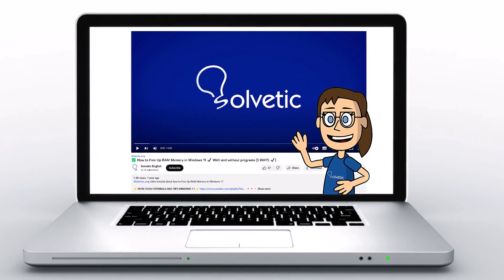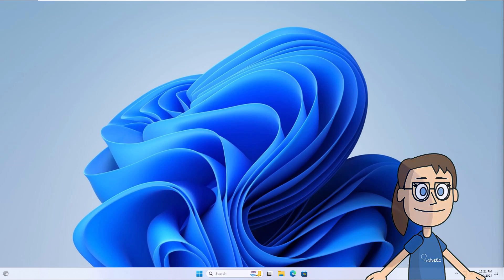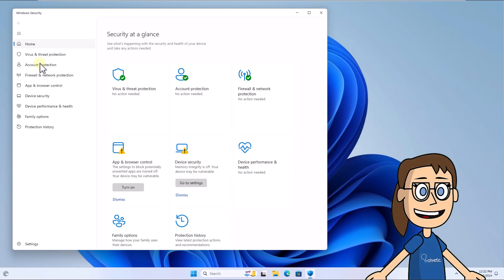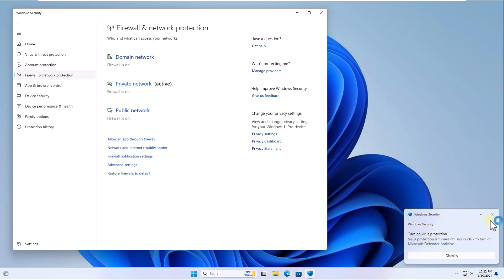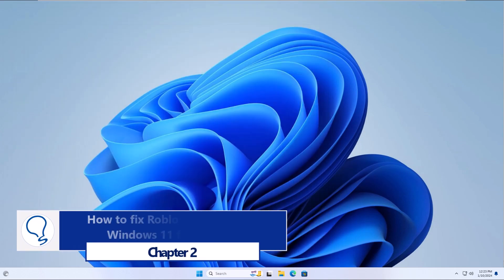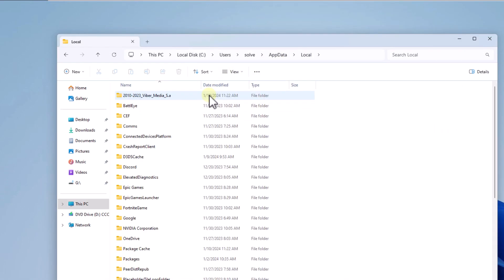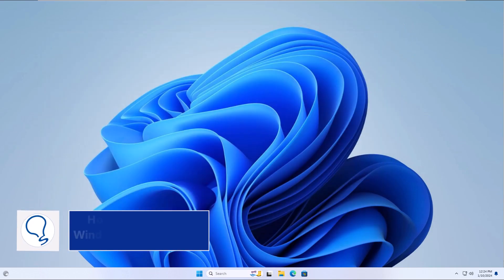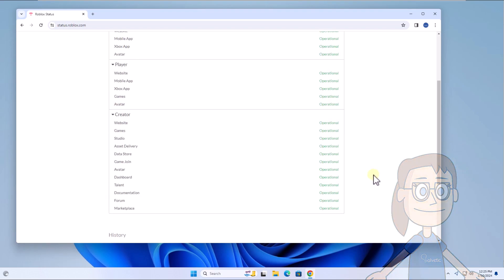ROBLOX NOT INSTALLING Windows 11 ✅✅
Welcome to Solvetic! For all our YouTube followers, today we have a special video. If you're a Roblox enthusiast but have encountered the frustrating issue of "Roblox not installing" on Windows 11, don't worry, we're here to provide you with the solution you're looking for.

In the exciting world of online gaming, Roblox is a platform that has captured hearts worldwide. However, sometimes, the installation process can present challenges. In this video, we'll guide you through the necessary steps to resolve this problem and ensure that Roblox installs successfully on your Windows 11 device.

At Solvetic, we value our YouTube followers and understand the importance of enjoying your favorite games without obstacles. We're here to provide you with solutions and tips that will help you overcome any issues related to Roblox installation on Windows 11.

So, for all our YouTube followers, if you've encountered the frustration of "Roblox not installing" on Windows 11, look no further! We'll solve this problem together and make sure you can dive into the exciting world of Roblox in no time. Let's get started!

 》 CHAPTERS 《

00:00 Introduction
00:32 How to fix Roblox not installing Windows 11 disabling antivirus
01:33 How to fix Roblox not installing Windows 11 from folder
02:24 How to fix Roblox not installing Windows 11 validating Roblox status